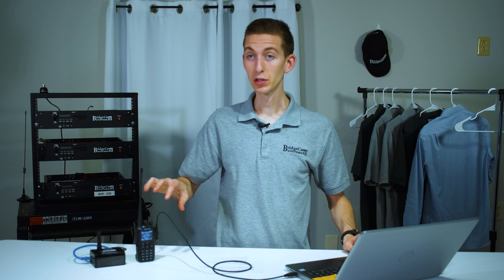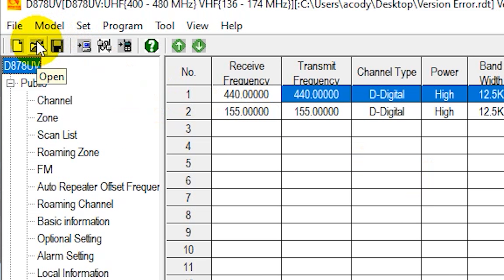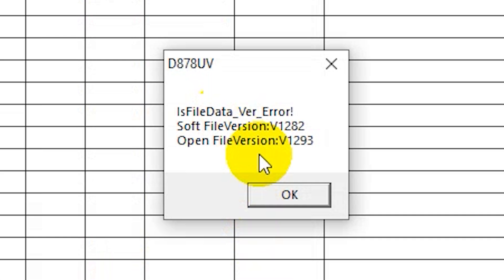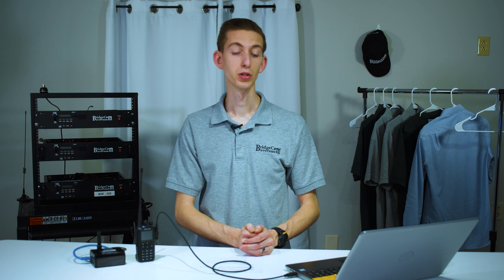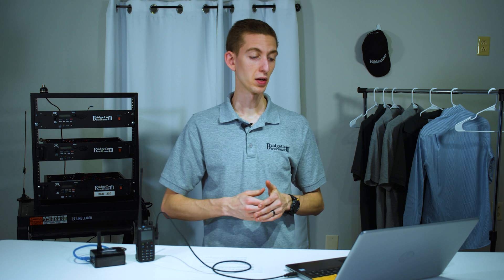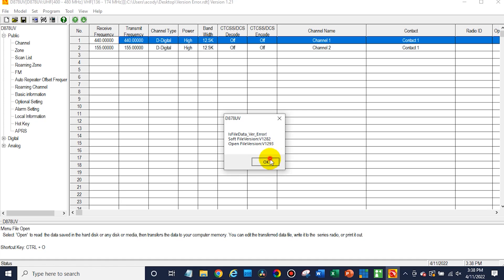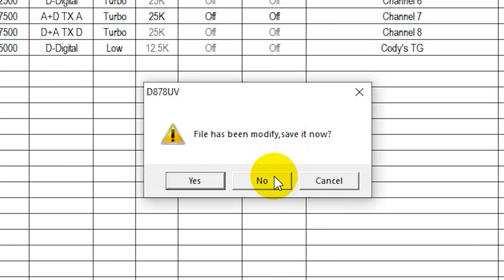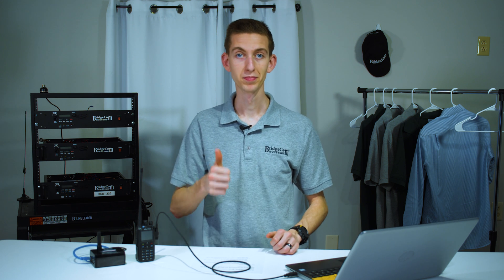How to Fix a Version Error on a Code Plug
JOSH'S YOUTUBE CONTEST CODE: VERSION